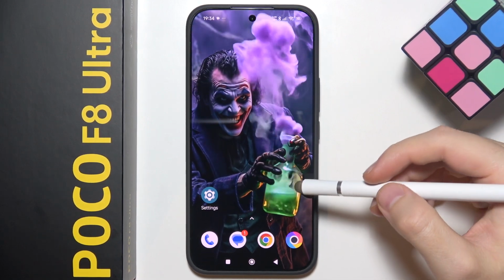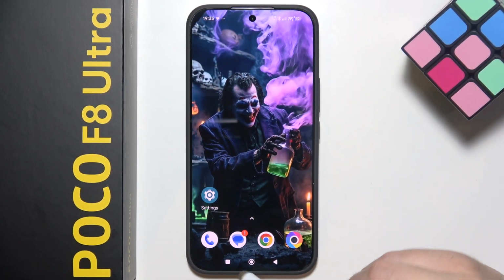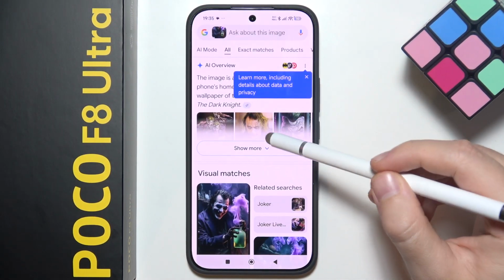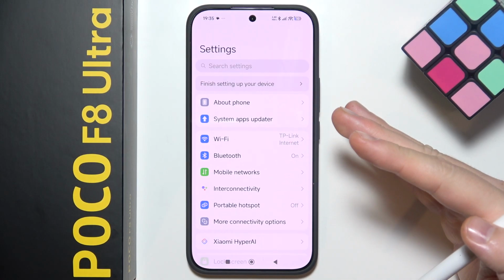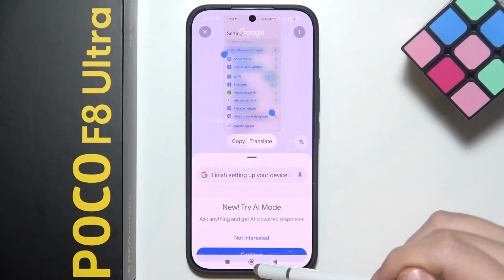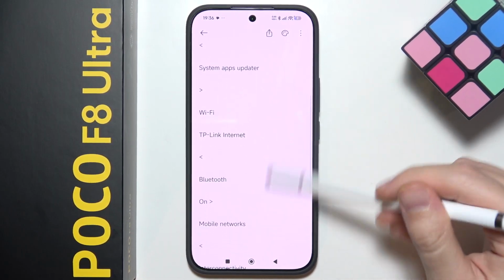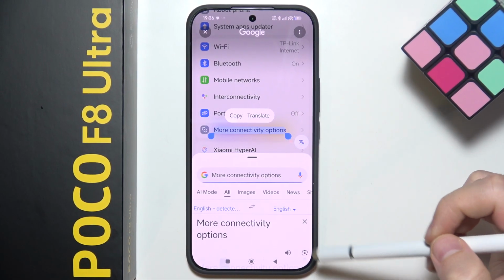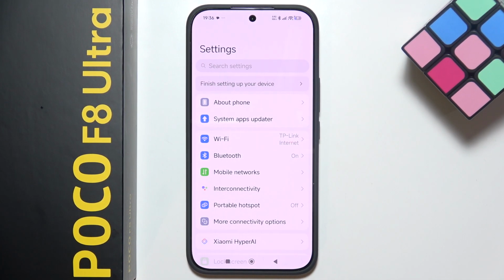Poco F8 Ultra: How to Use Circle to Search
In this video, I will show you how to Use Circle to Search on the Poco F8 Ultra. This feature lets you quickly find apps, contacts, or information using a circular search tool on your Poco F8 Ultra. Follow this guide to navigate and utilize the circle search function with easy, step-by-step instructions.